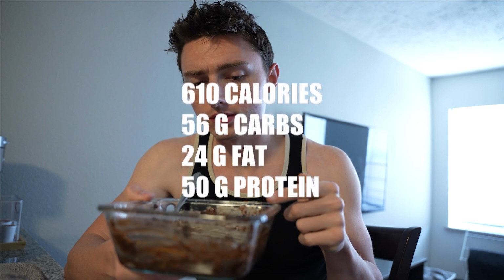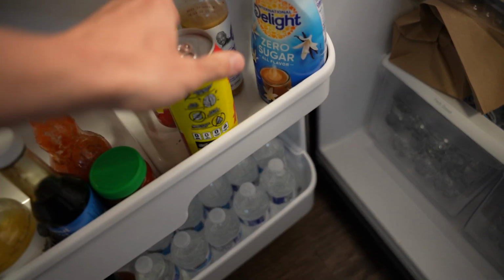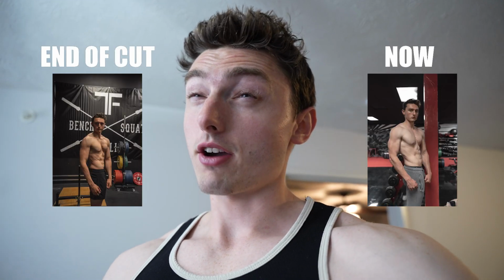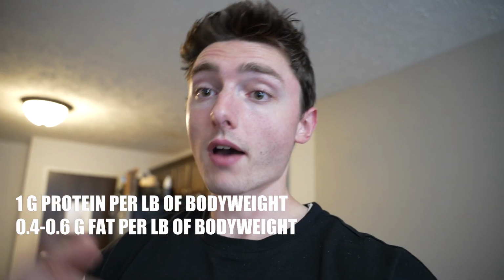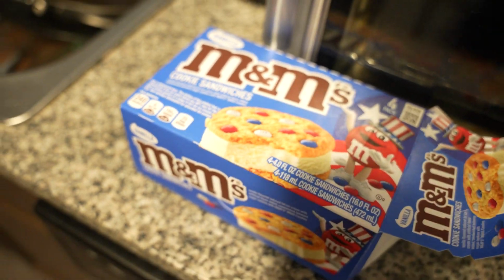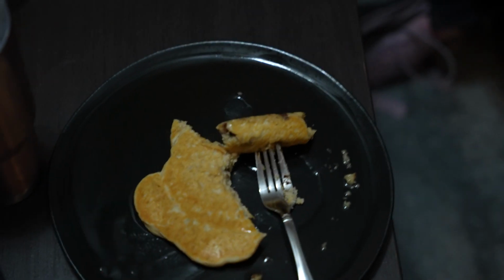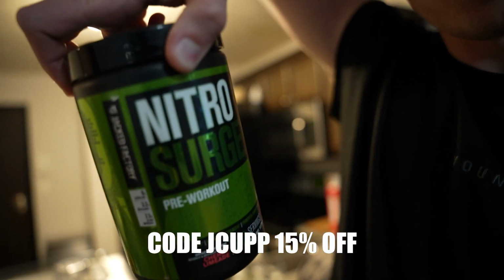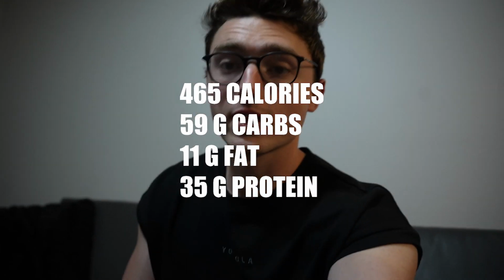DIET TO BUILD MUSCLE | FULL DAY OF EATING 3000 CALORIES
eat to grow...

Today's Topics: Chris Bumstead, David Laid, Lexx Little, James English, Soosh, Youngla, Bodybuilding, Posing, full day of eating, 3000 calorie diet, what i eat in a day, what i eat to build muscle, what i eat to stay shredded year round, muscle building diet, best diet for muscle, how to get bigger, how to get big arms, dietting tips, tips to gain weight, tips to get shredded, how to bulk, bulk tips for teens, college bulking.